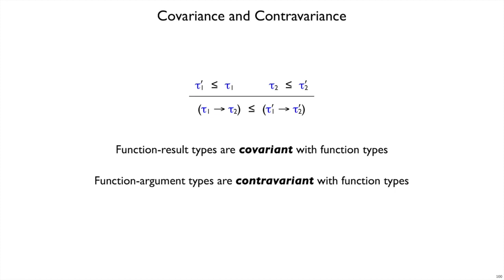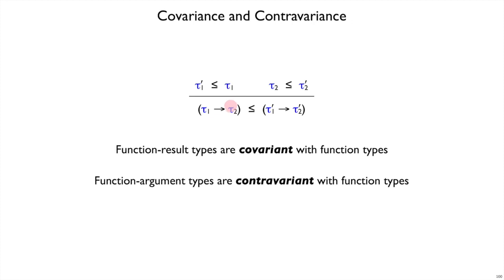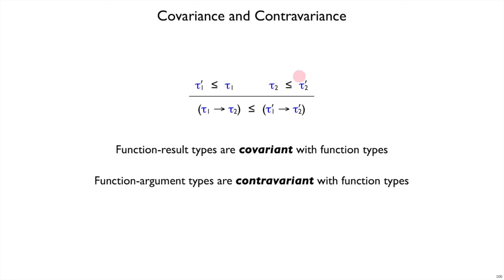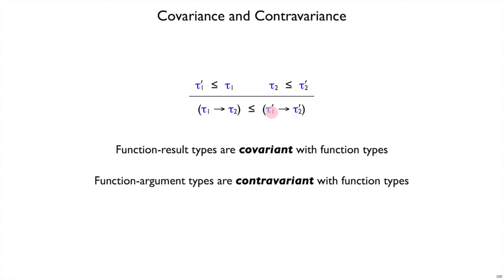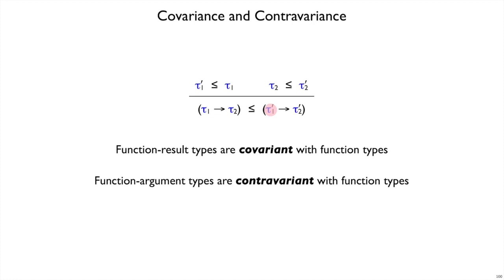Plait Subtyping 6 - terminology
Explains the terms covariant and contravariant.